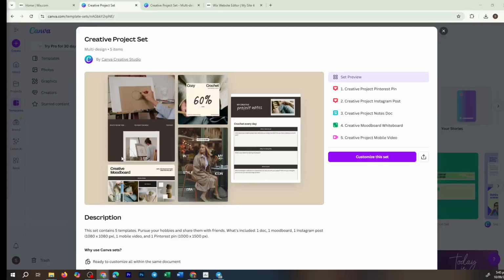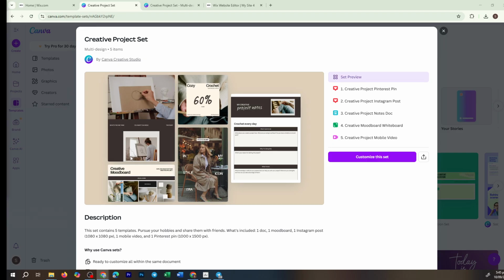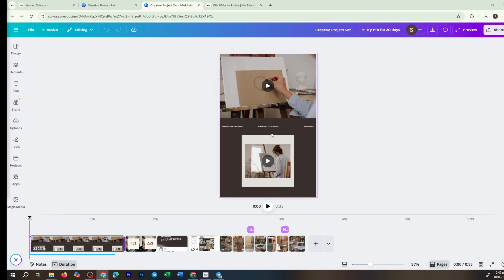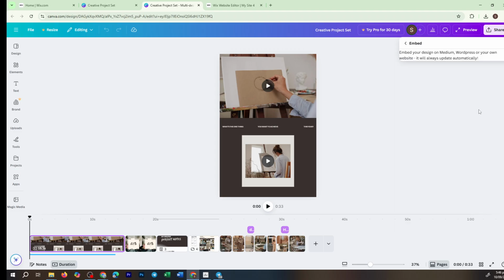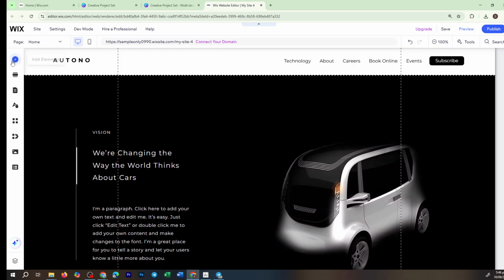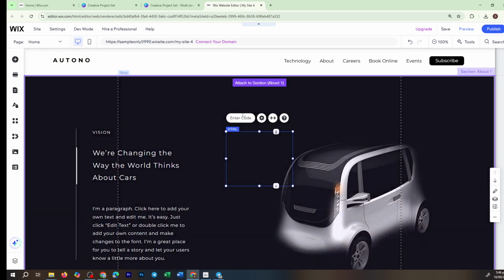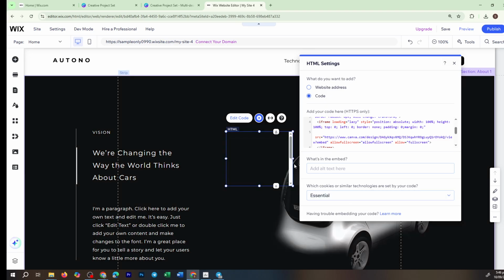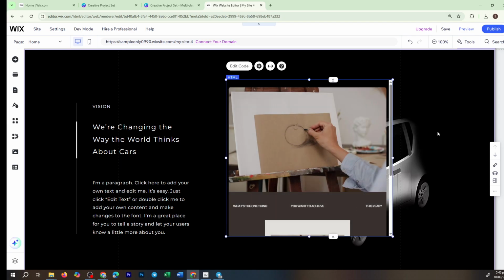How To Connect Canva To Wix Website [2026 Guide]